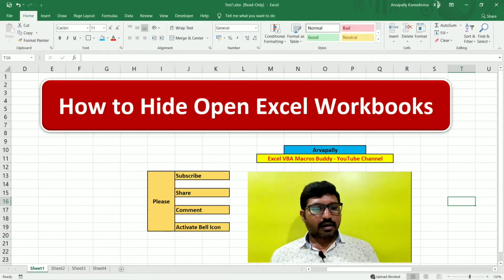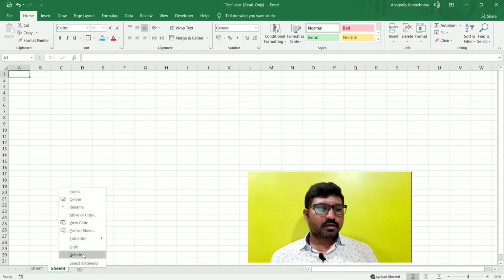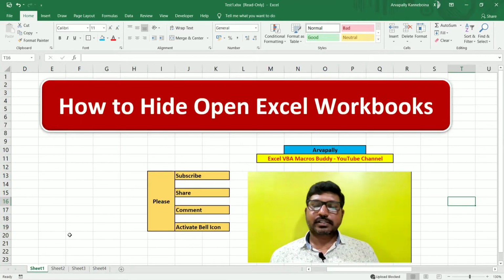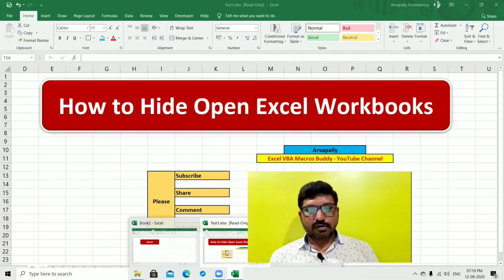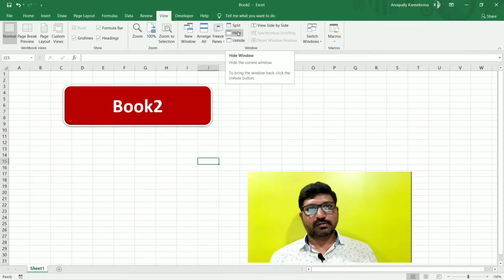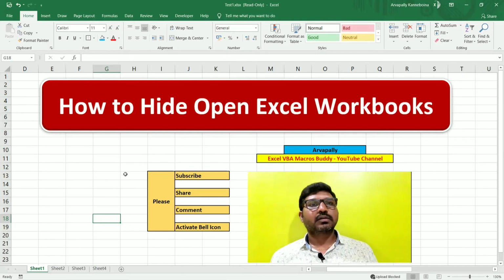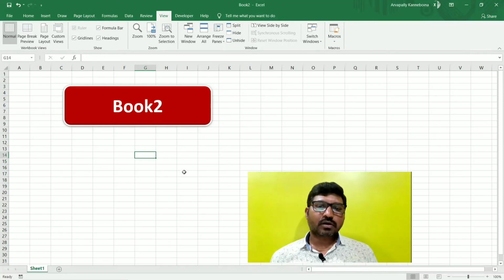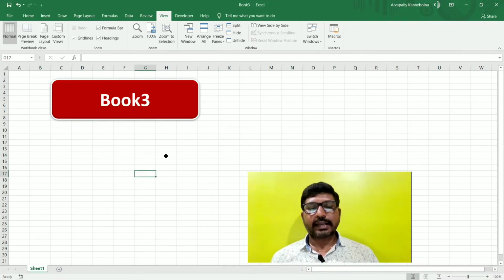Hide unhide Excel open workbooks | Hide unhide Excel open Files | Switching between Excel Files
Excel Short Cut for switching between Excel files [Ctrl + Tab]